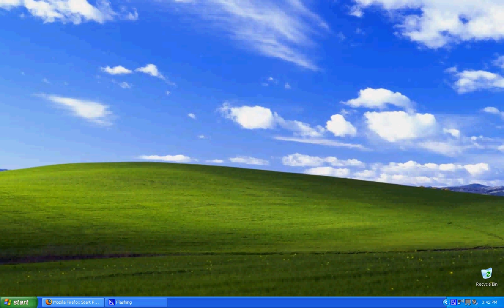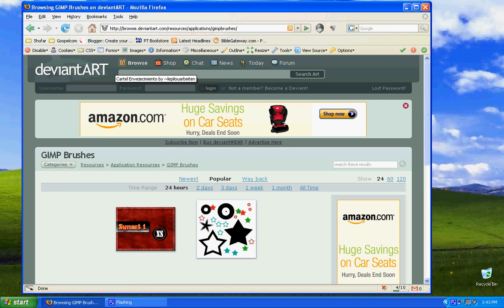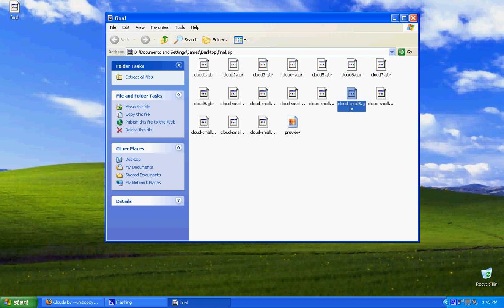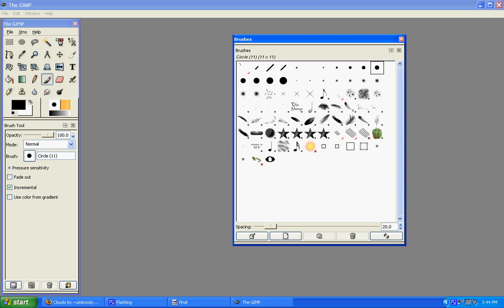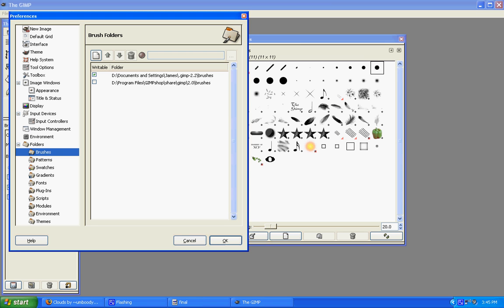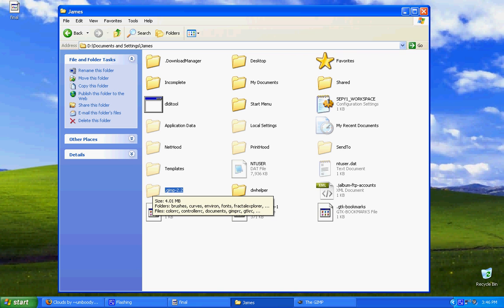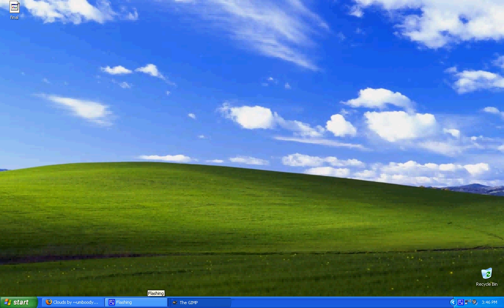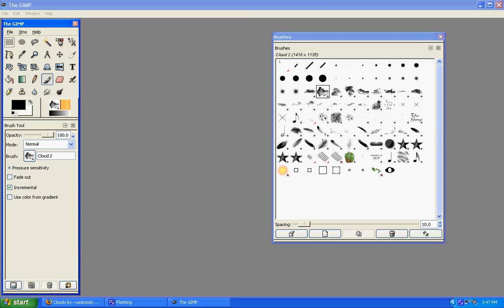GimpShop brushes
Install brushes for GimpShop.